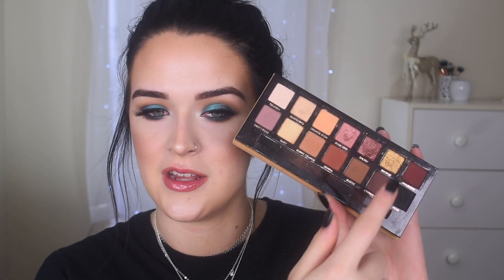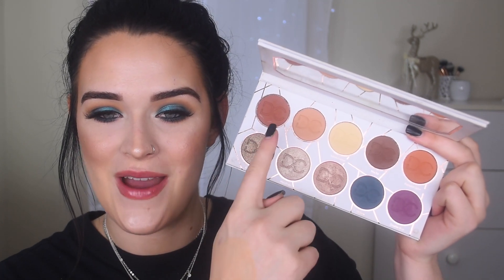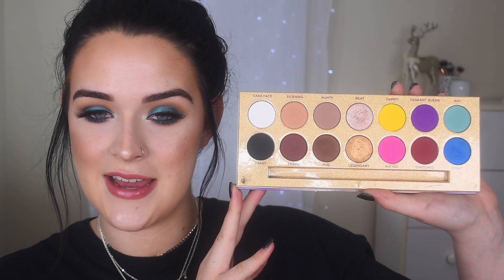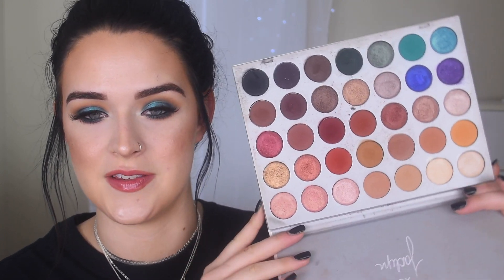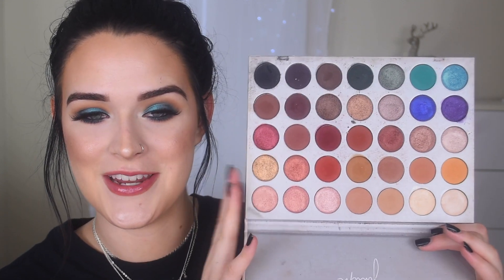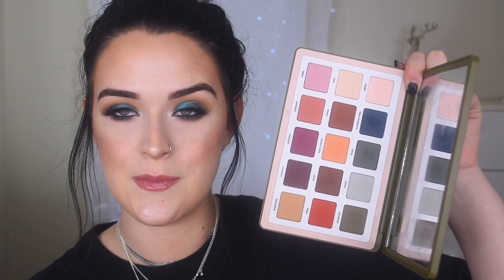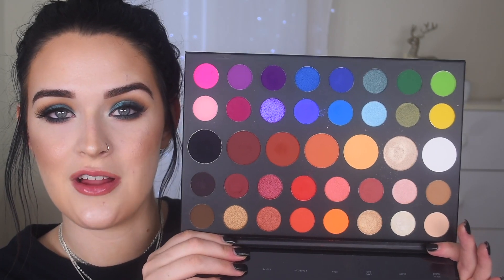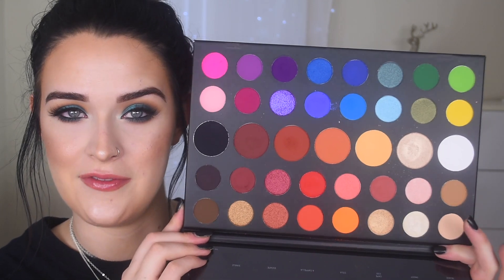BEST Makeup of 2018 - Yearly Favorites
Buy my Sigma brush set here!
The set contains the E35, E25, E30, E21, and L05.

PRODUCTS USED

My brush set with Sigma Beauty!
The set is currently SOLD OUT (omg) but it is coming back since it sold so fast! There will be a restock within the next few weeks. Check my IG and Twitter for updates :)

Bondi Sands tanning mitt

HELPFUL VIDEOS

DISCOUNTS

FAQ

I use a Nikon D5500 with a 40mm macro lens for my close ups. For full face, I use the 18-55mm lens.